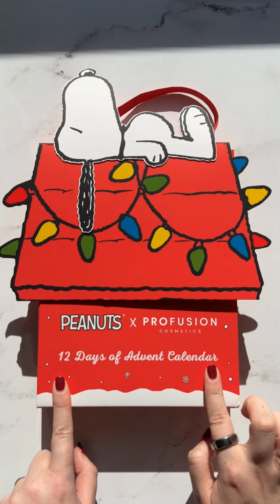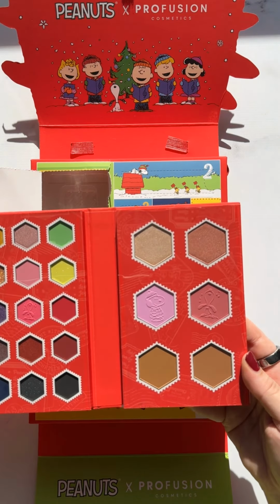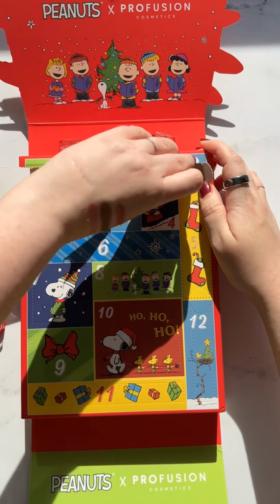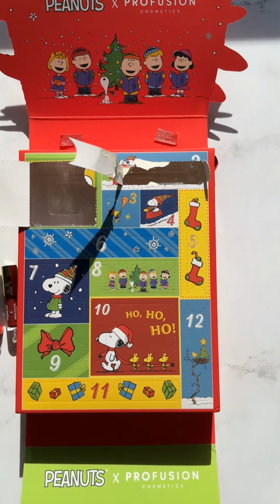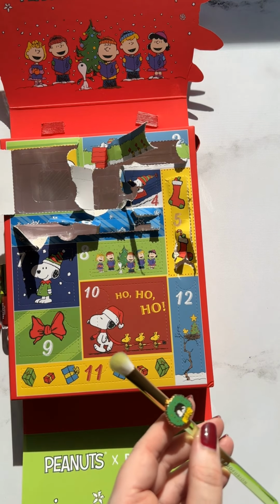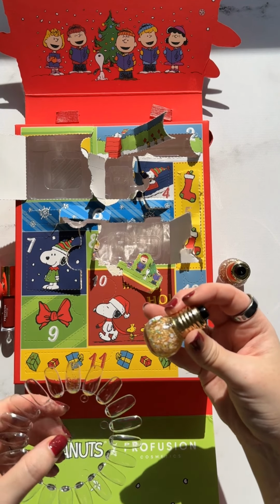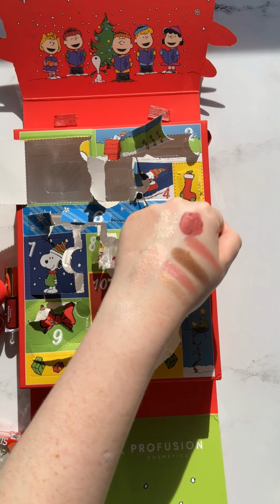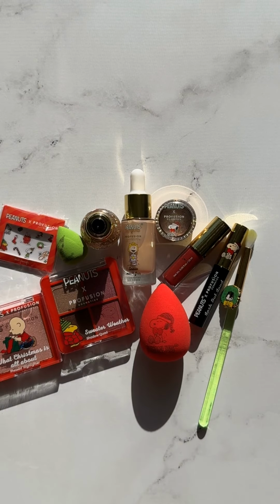Unboxing the Peanuts x Profusion Advent Calendar